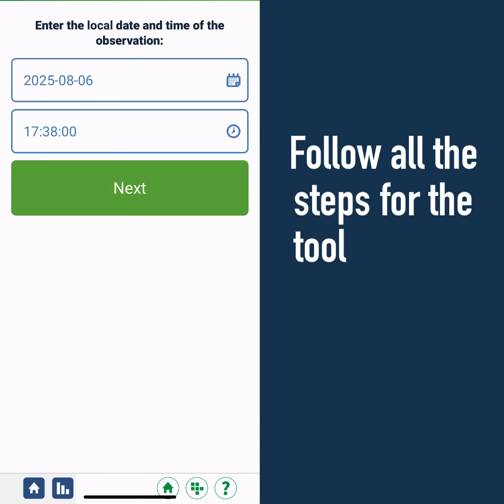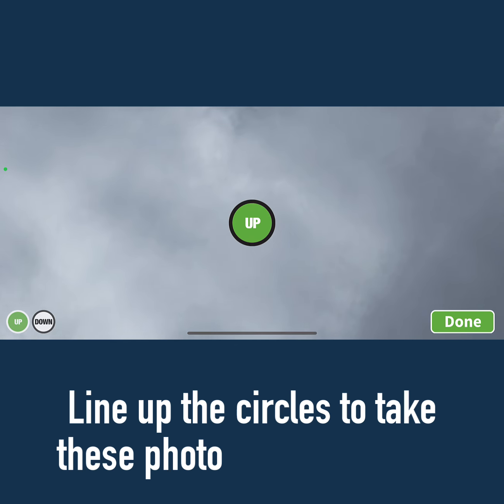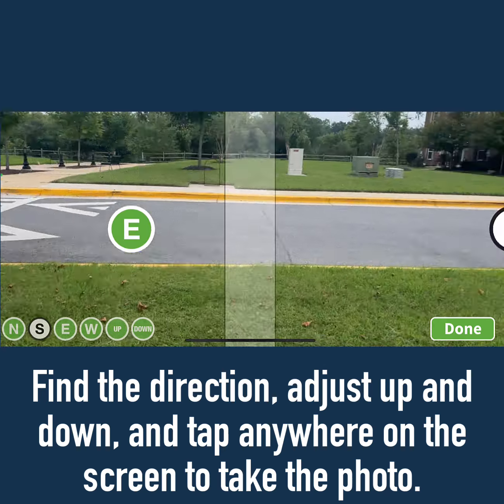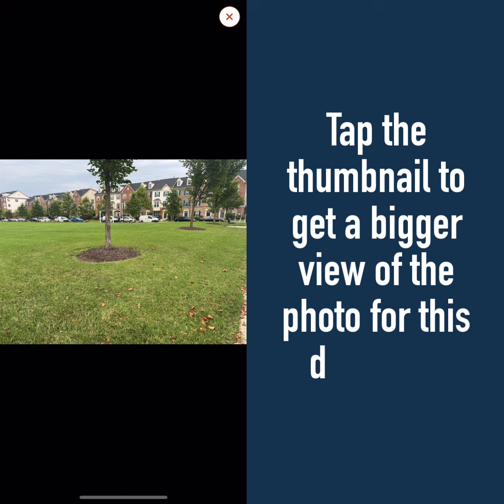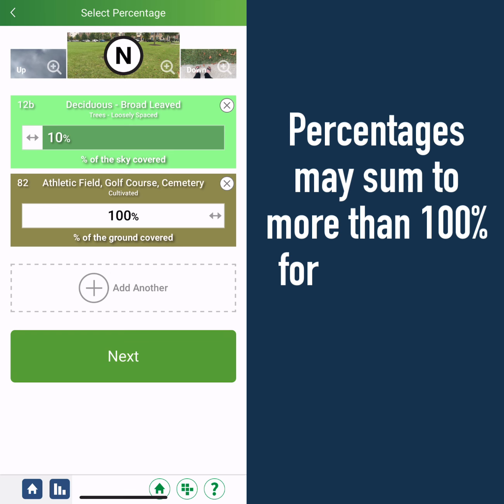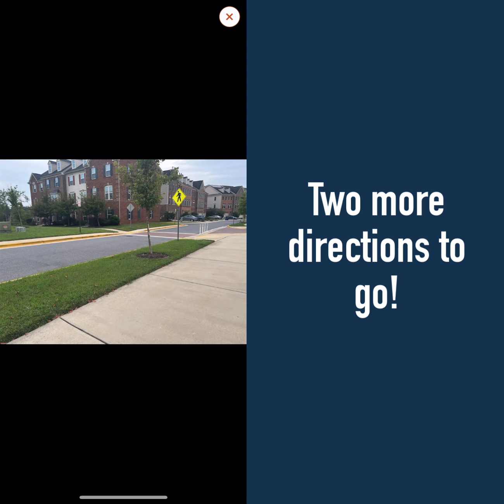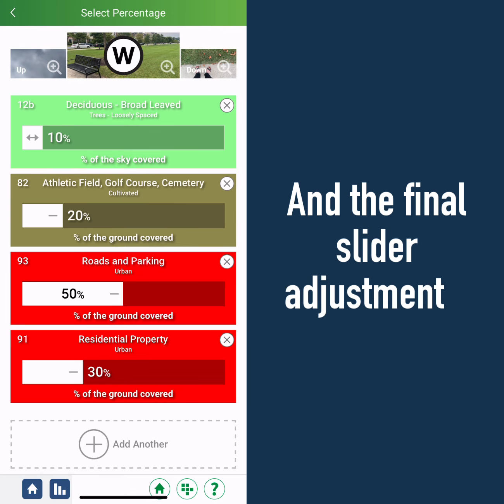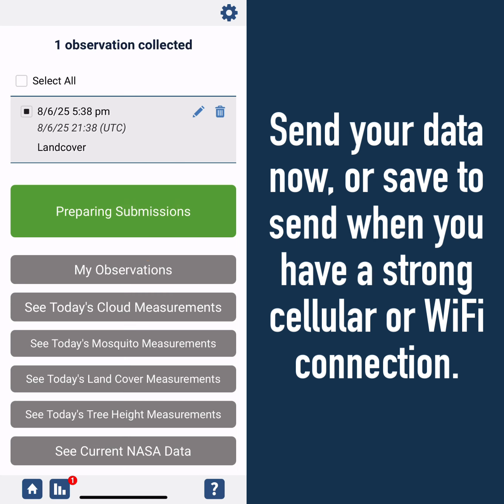Get To Know the GLOBE Observer App: How to Classify Land Cover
This short tutorial goes through the steps needed to take a land cover observation, including classifying land cover type.

Music: Underwater Lights by Wally Gagel [ASCAP] & Xandy Barry [ASCAP]; Soundcast Music [SESAC]; Universal Production Music